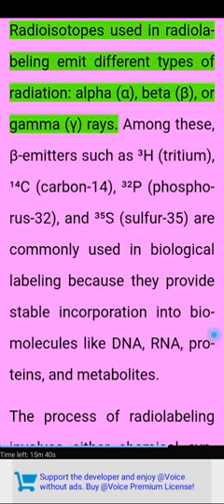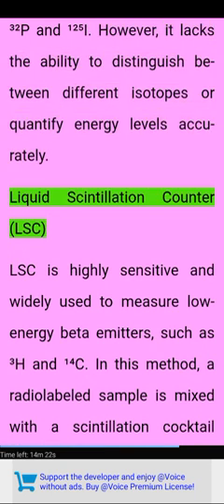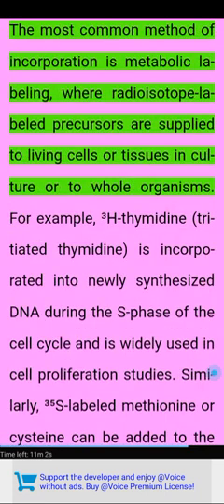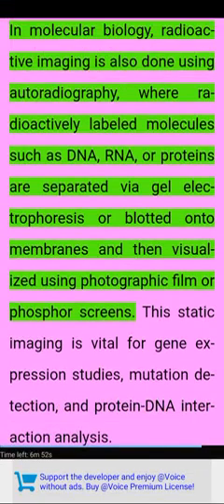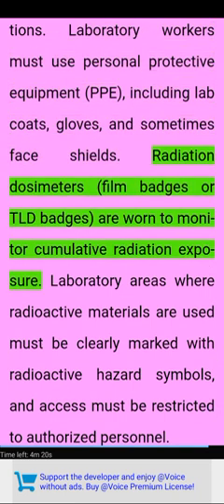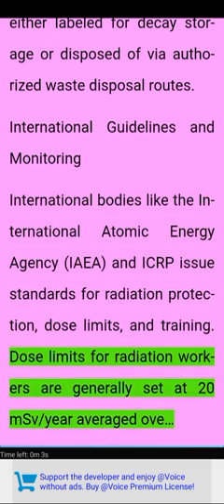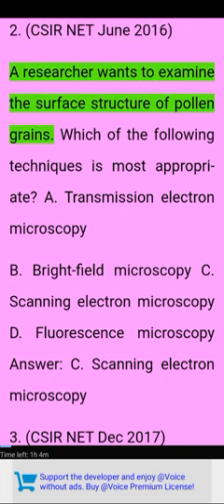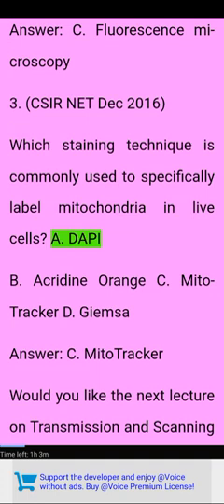May 5, 2025